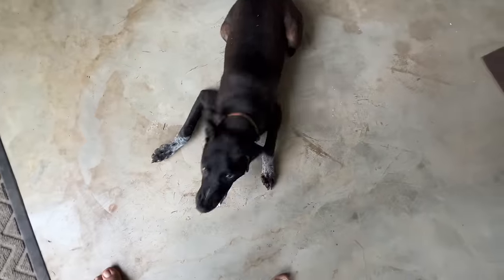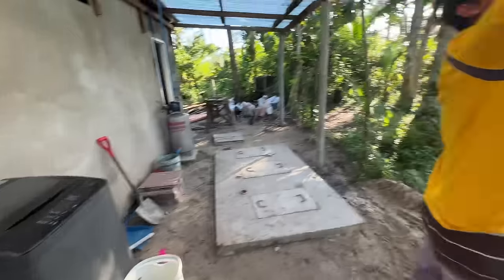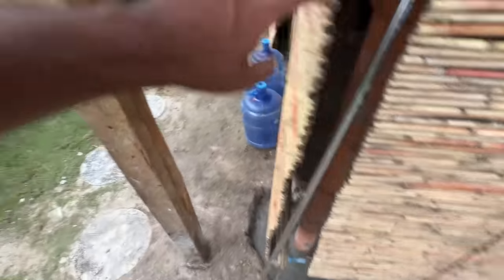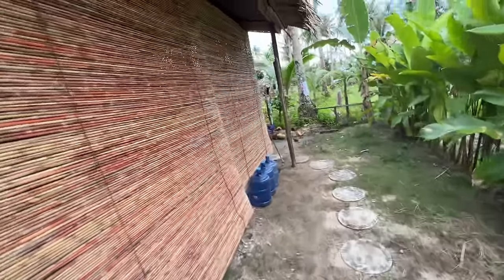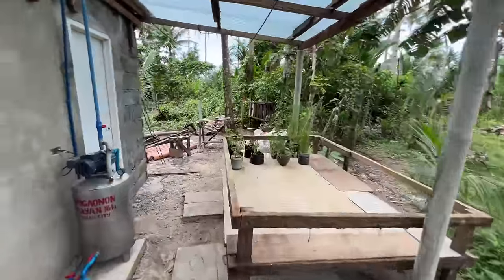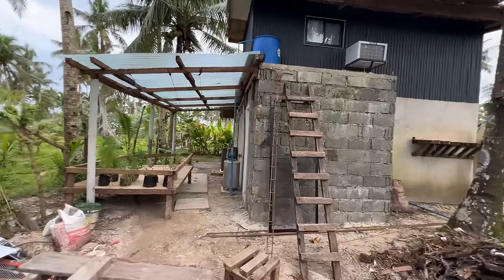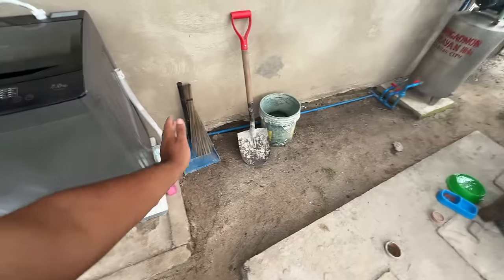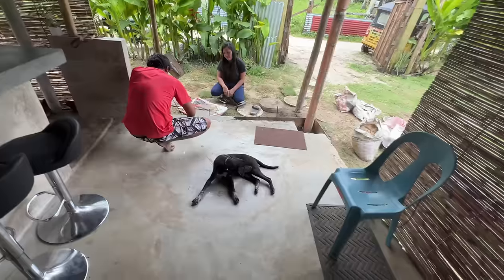Philippines Construction almost done! 🇵🇭 Tiny House Siargao